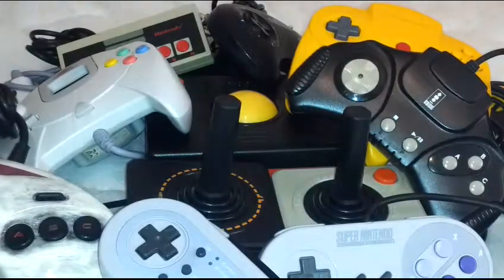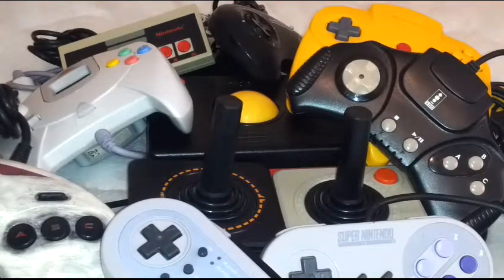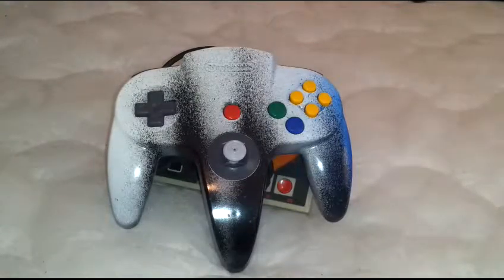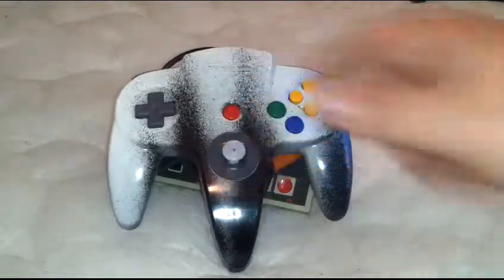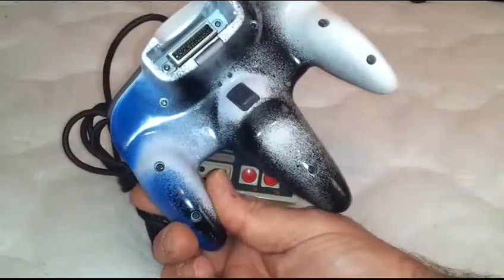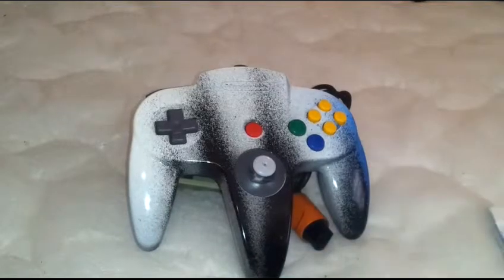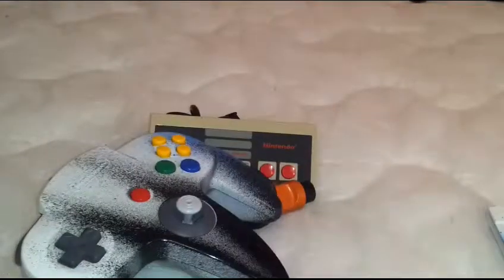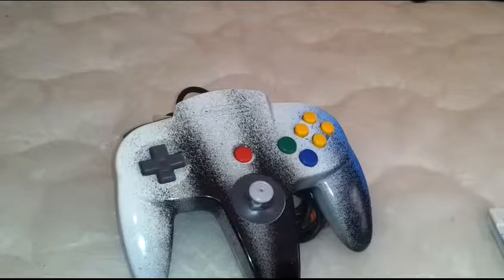The Atari Creep ep.5 Quick look at a custom painted N64 controller by Rocket Customs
Sup good people? Wanted to post a quick vid to show off my newest controller and thank Rocket Customs for giving it to me. This controller was a prize in a giveaway he was having a few weeks back.

Be sure to check out his work. Awesone stuff!

Facebook.com/rocketcustoms